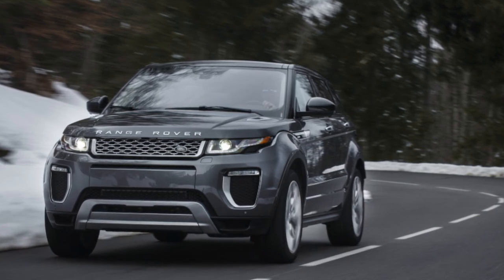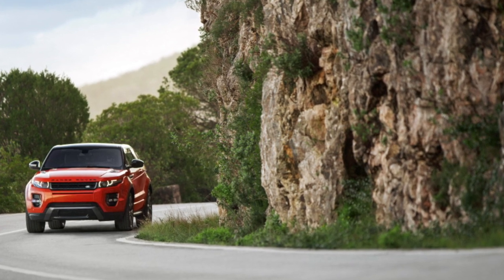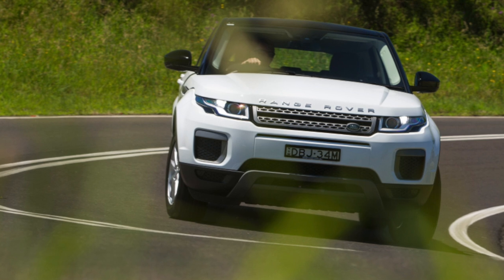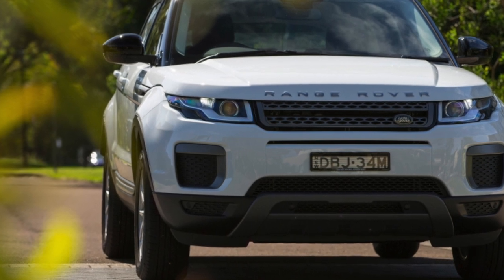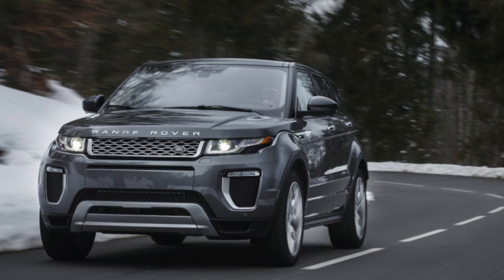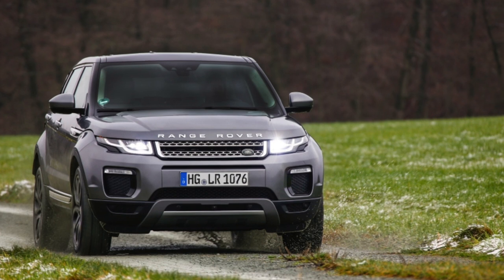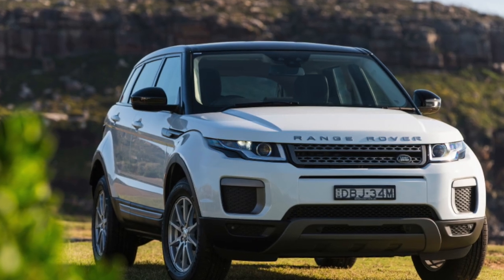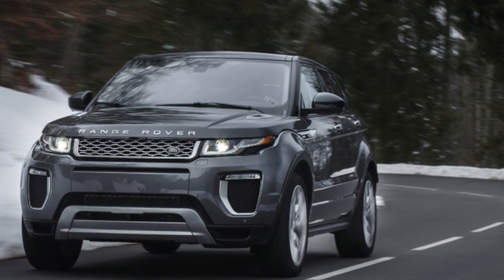Range Rover Evoque Problems | Weaknesses of the Used Range Rover Evogue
Should you buy a used Range Rover Evogue? Pros and cons, maintenance costs and common problems of the Range Rover Evoque.

Transmission problems
Engine reliability